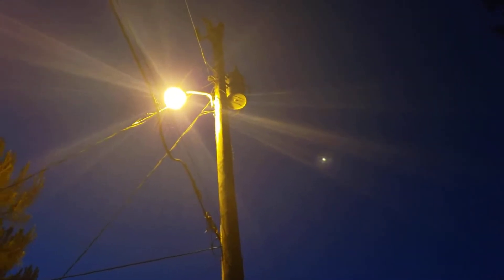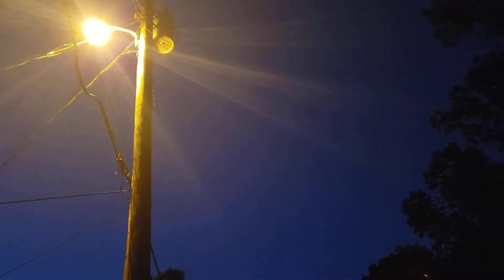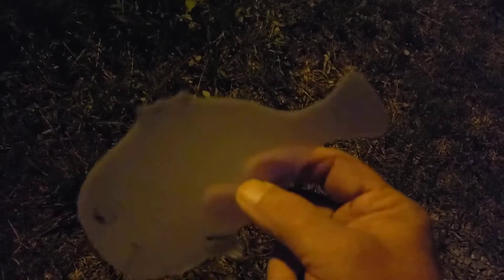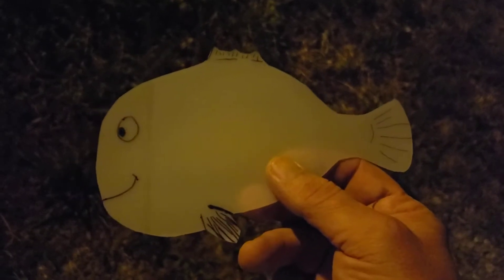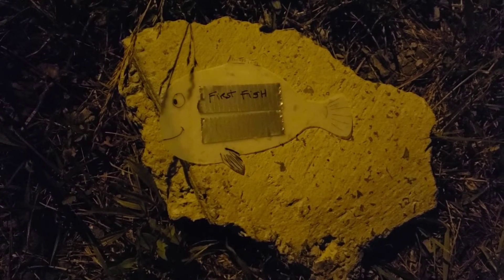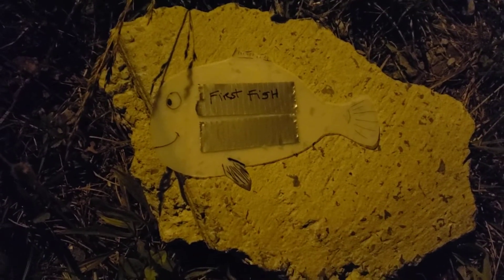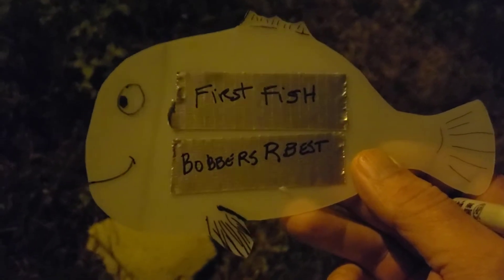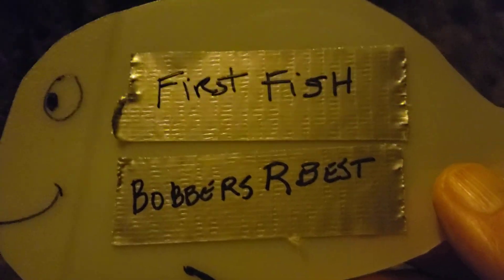ShedWars Fishing Rodeo - First Fish - Secret Code Word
The ShedWars Fishing Rodeo 22 Season officially starts tomorrow at 12:01 am EST.
We are going for bragging rights and whatever prizes our community wants to offer up. The first fish is our first opportunity to win!
You will need to have the code word shown clearly in your video along with your fish. Not text put into your video. Actually written on something in the video to qualify. You must have the date and time visible as well.
Remember this is for fun! no cheating.

We will have 2 First Fish winners.
One for the adults and one for the youth. 16 and under for youth.

Take a Kid Fishing Today!
Yall have fun! GO FISH!